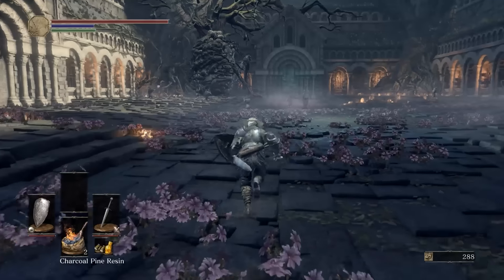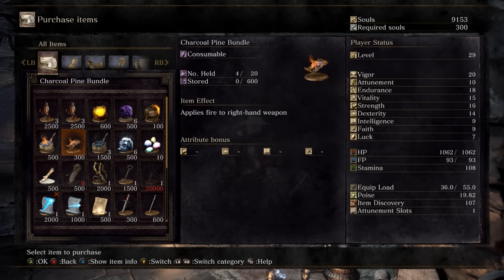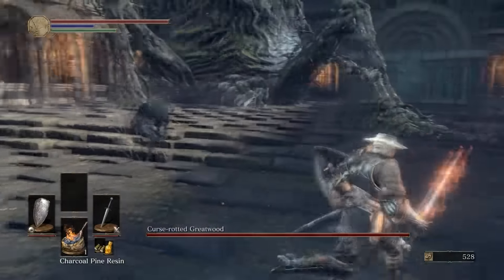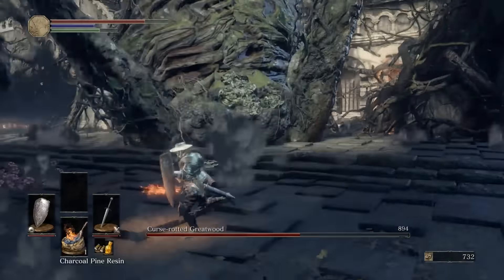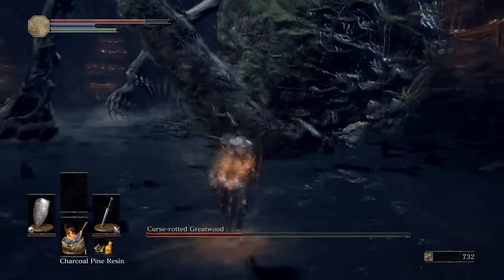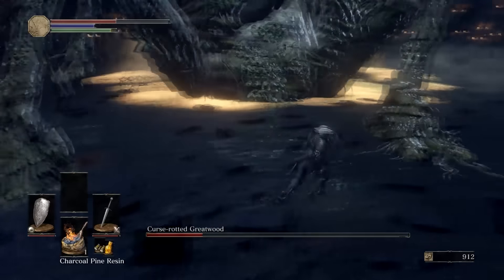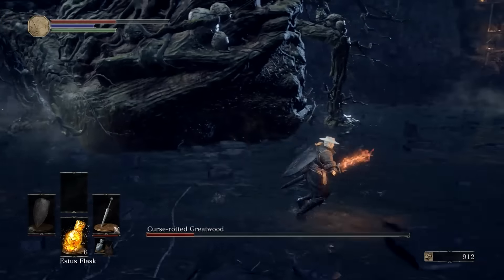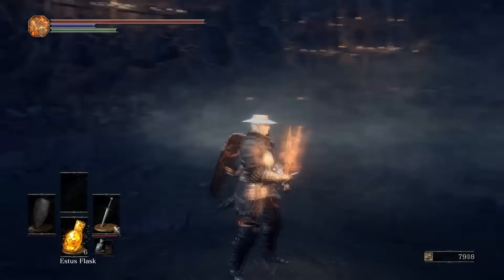"Curse Rotted Greatwood" .:."Dark Souls 3".:. Boss Guide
A simple comprehensive tutorial on how to beat "Curse Rotted Greatwood" in "Dark Souls 3"

Boot up your PC, Xbox, or Ps4 and play along with me today. And we will learn how to defeat todays Dark souls boss. With an easy strategy. All melee build. No magic. In my Dark souls build, I like to go with high endurance for good  stamina, and high vitality for high health. I use raw weapons for my entire first play through. Once in NG+ I will branch out into strength builds or dexterity builds. And switch to a stat scaling weapon. And often choose a set of armor and titanite it up real high!

Vatolicious Gaming